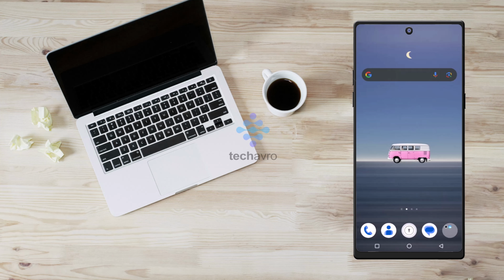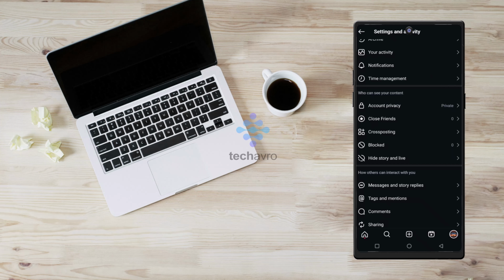Make Your Instagram Activity Visible with 'Active Now' Status 2025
Make Your Instagram Activity Visible with 'Active Now' Status